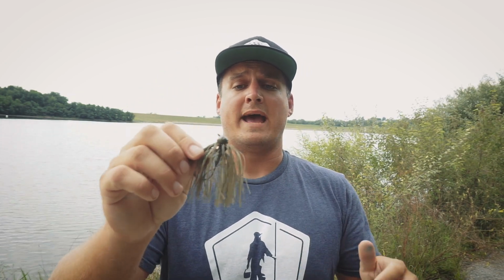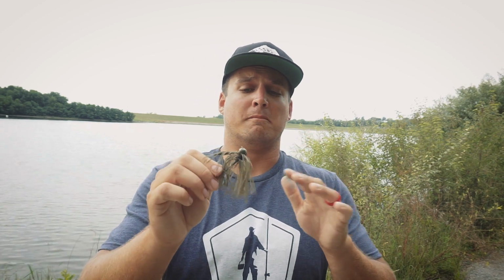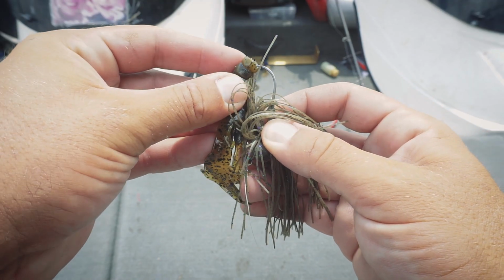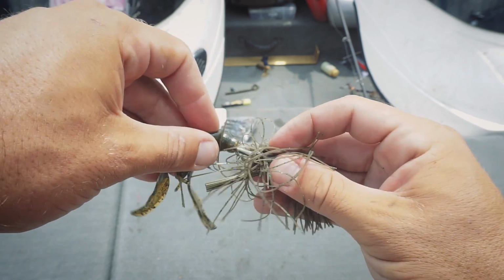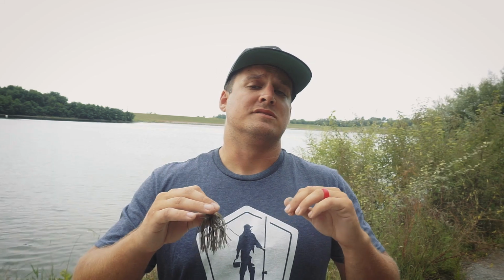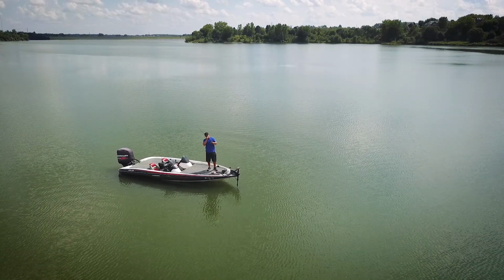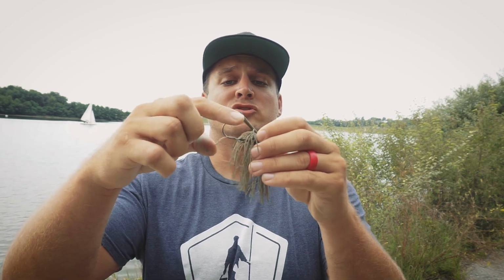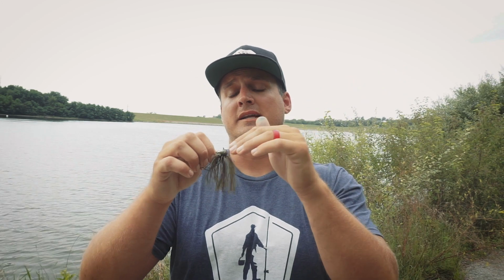Offshore Fishing A Football Jig Ft. Milliken Fishing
Offshore fishing can be a daunting task at times. When fish move to deep water it can be hard to locate them and tricky to get them to bite. Milliken Fishing is a pro when it comes to fishing offshore and a football jig is one of his go-to baits. Ben breaks down when, where, and how he uses football jigs to catch offshore bass.